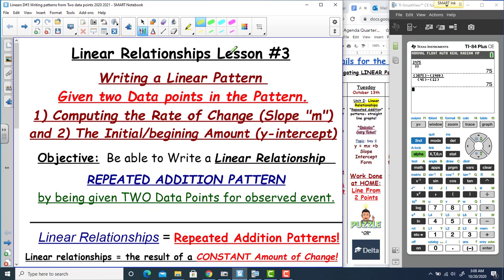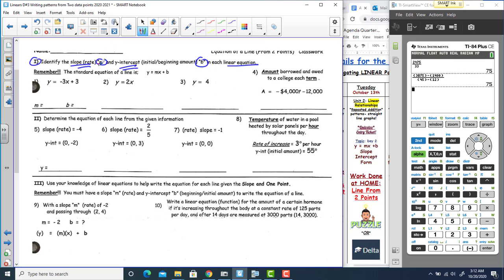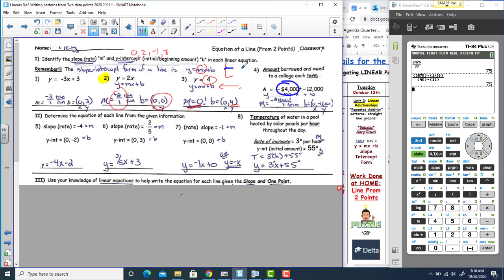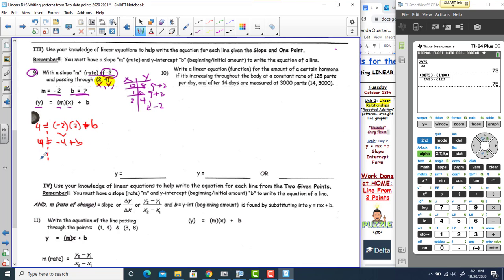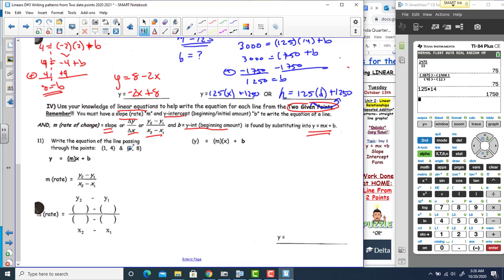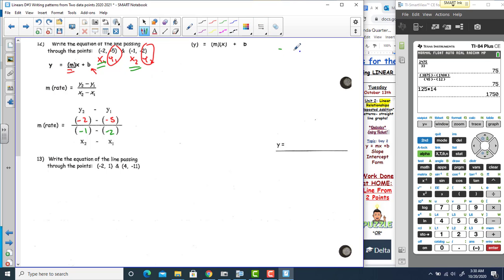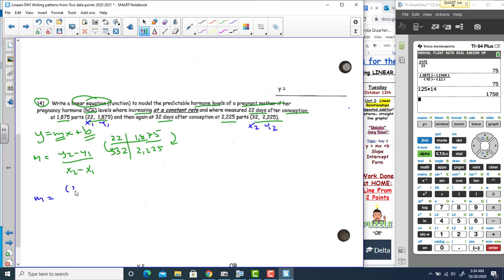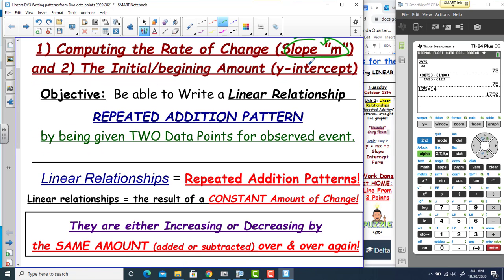Linear Equations Lesson #3 Equation from Two Data Points